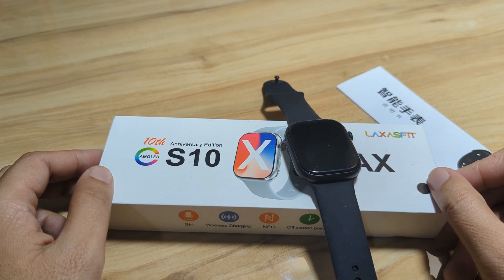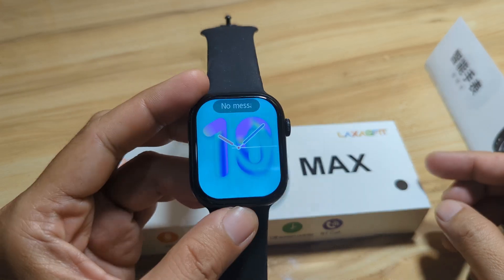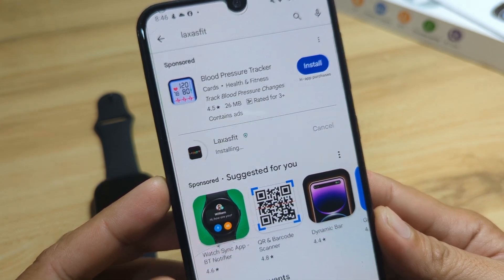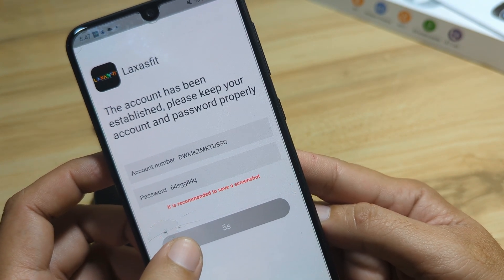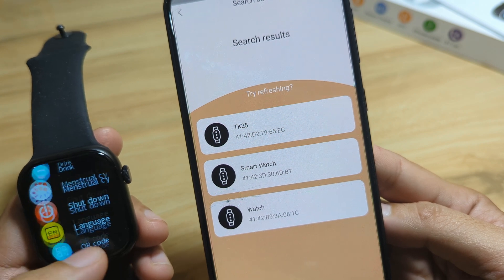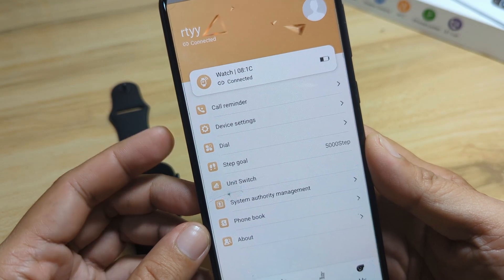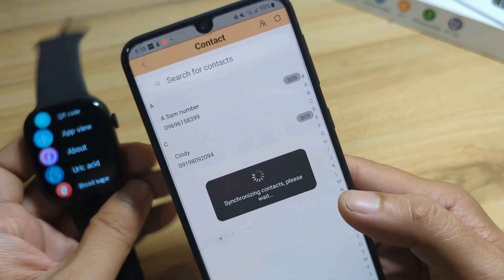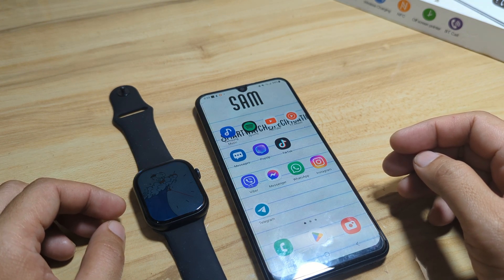How to Connect S10 Max Smartwatch to Phone with Laxasfit App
Here is a step by step process on how to pair your S10 Max Smartwatch with the Laxasfot Application on Android smartphone. If you are having a hardtime pairing it with the support app, watch this video.